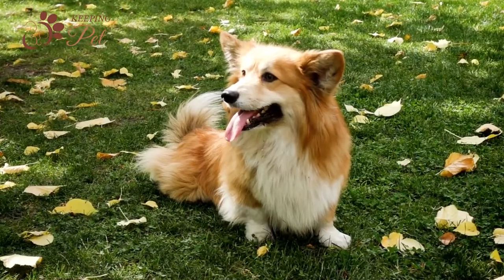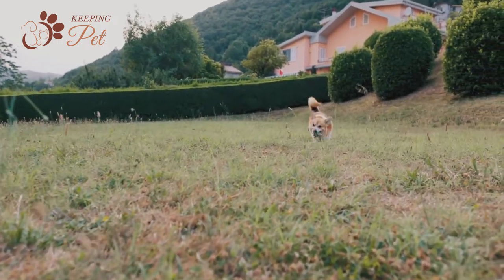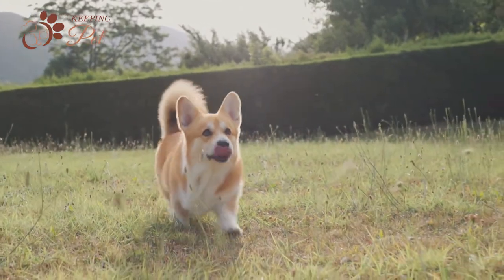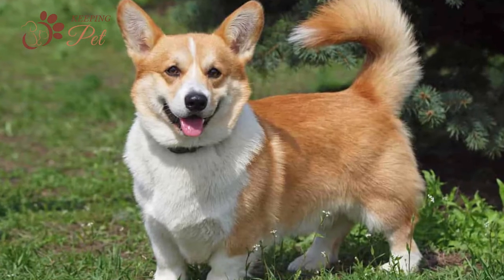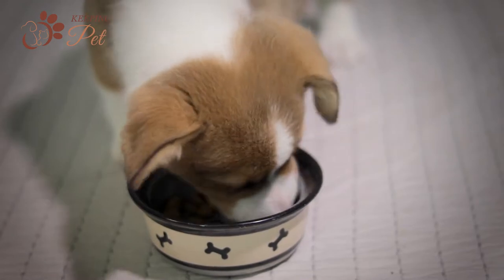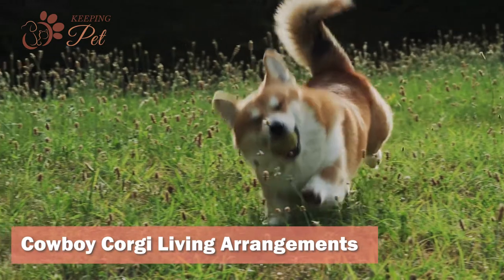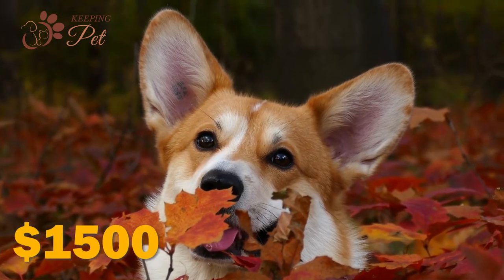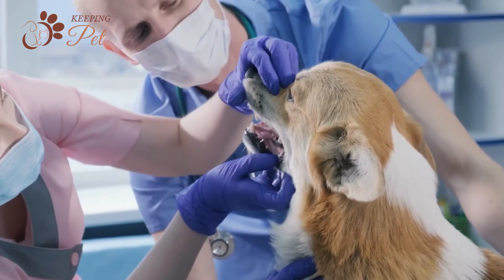Cowboy Corgi (Corgi Cattle Dog): Temperament, Grooming, Training, Facts, and More!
Cowboy Corgi is a hybrid dog created by a cross between the Pembroke Welsh Corgi and an Australian Cattle Dog. They are tiny but highly energetic dogs. They make perfect dogs for apartment-dwellers looking for small but high-energy dogs that will love to accompany them on long walks.
Cowboy Corgi is not one of the dog breeds for first-time owners as they have some special exercise and grooming requirements. Therefore, before you bring home a Cowboy Corgi, you should first familiarize yourself with this hybrid dog breed.
Welcome to Keeping Pet YouTube channel. In this video, we are going to discuss everything about Cowboy Corgis.